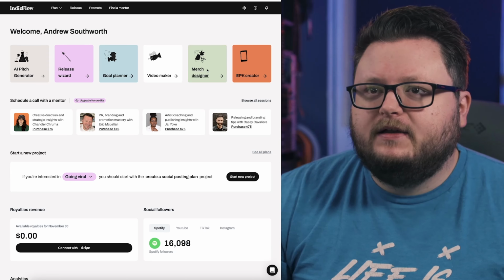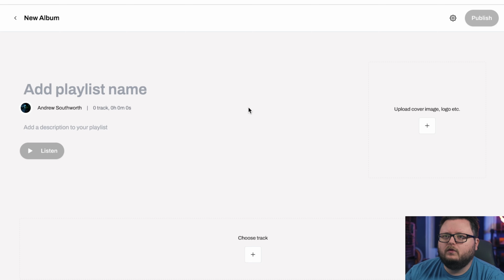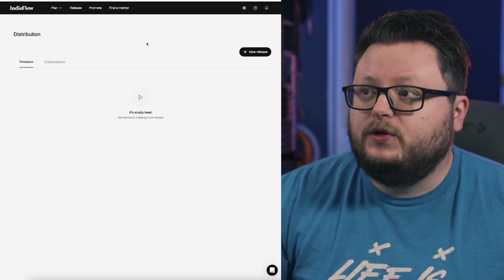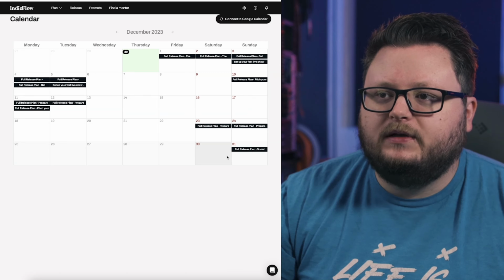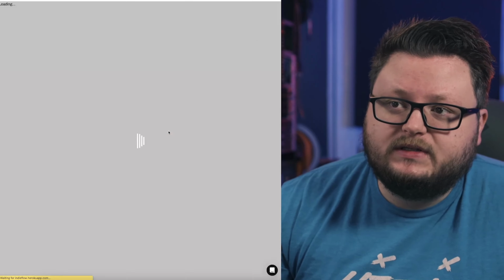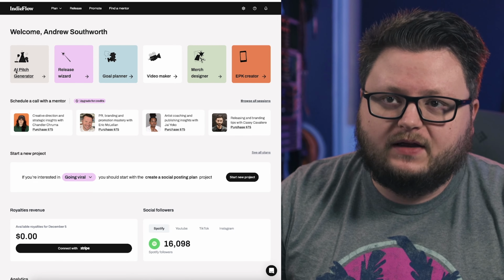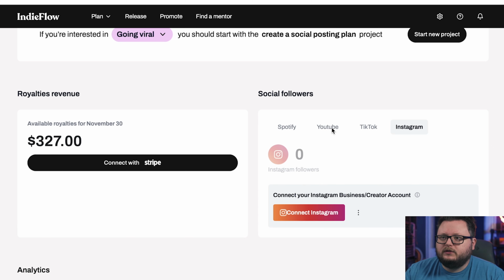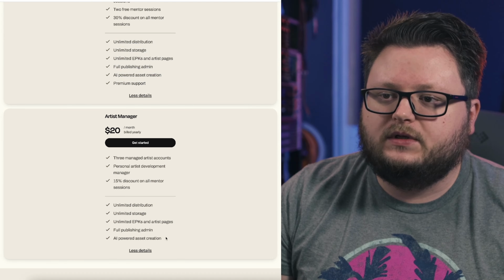It's Hard Being A Music Artist... THIS Tool Makes It Easier (IndieFlow)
🏆 Hire us to run your ads
💿 The best Spotify playlist service

►►Best sales funnel for digital products

Video Gear I Use:
Canon EOS R7
Canon EF 24mm f/1.4
Canon EF 50mm f/1.8
Joby 5K GorillaPod